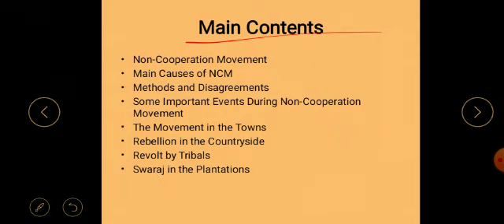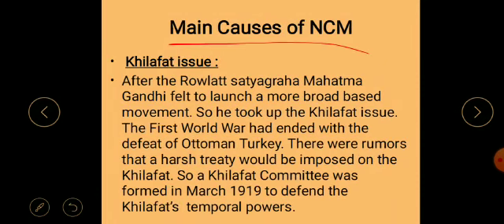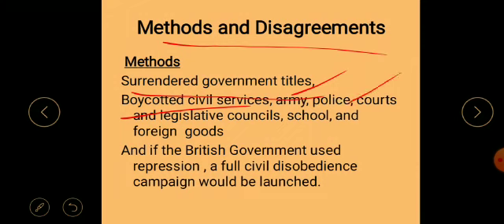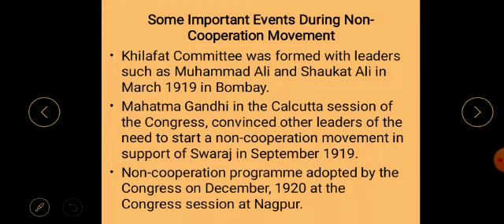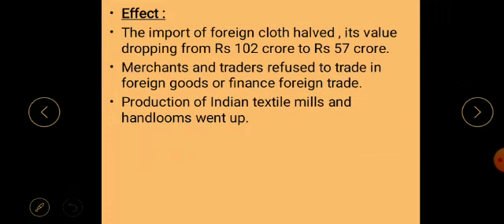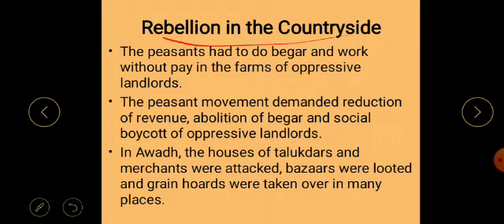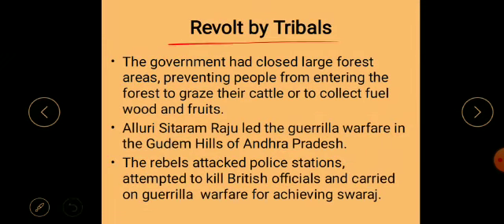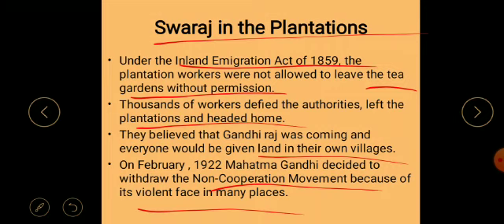10th History Part-2(2)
Video from Nelofer Chalkoo